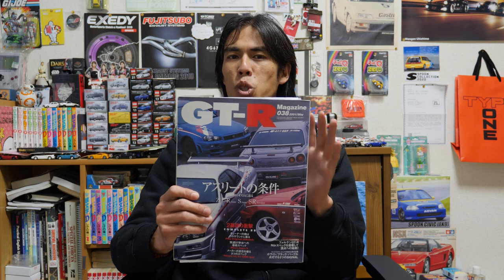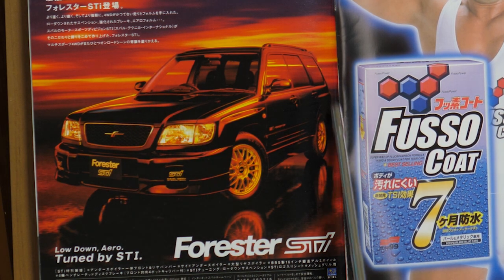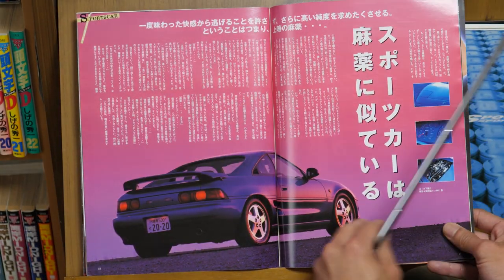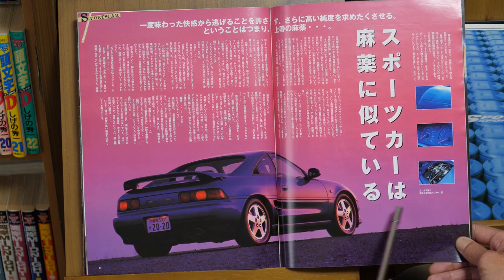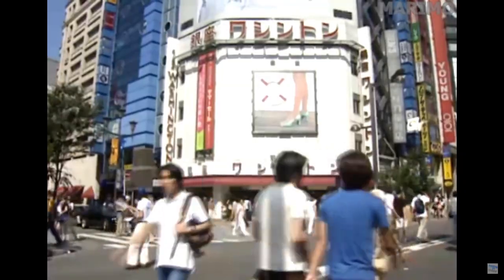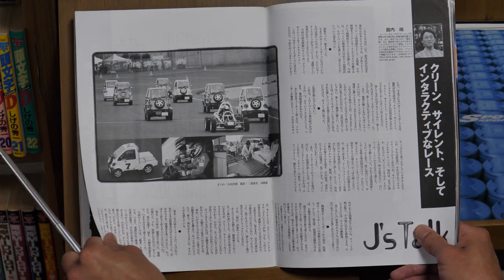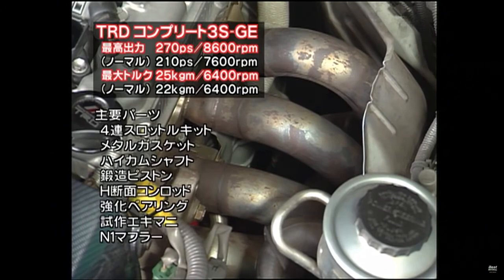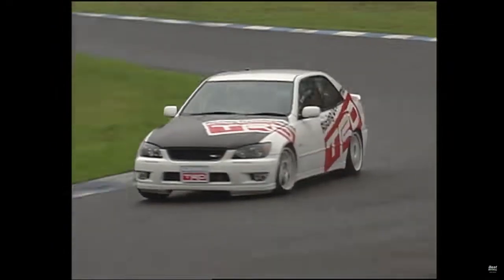Let`s look inside a Japanese sports car magazine! JDM Time Slip into year 2000 / JDM Masters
Join us as we take a look inside a JDM car magazine J`Tipo. Captbradford takes you on a special narrated journey of a magazine that features many of our beloved sports car from the golden age of the Japanese car industry. Our vast collection of JDM material is now reviewed to give you an insight at just what makes Japanese magazines different. Usually filled with may detailed and comprehensive information on specifications, reviews, comparisons and rare photos perhaps not seen anywhere on social media. Going through the pages is like travelling into a time machine into the 90s.

In this issue from the turn of the century year 2000, we can see what trends and thinking of the world of Japanese motoring. We even see prices of then classic cars, see a review with car owners, and a very interesting section categorising sports cars. Do the Japanese see sports cars and high performance as outside? Watch the video to find out.

JDM Masters crew: @captbradford  @aonaminnie